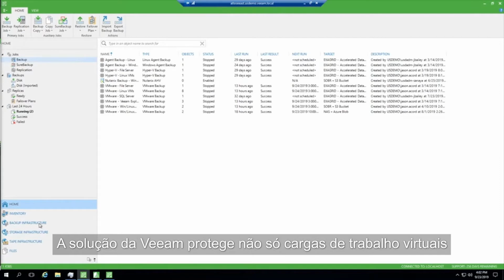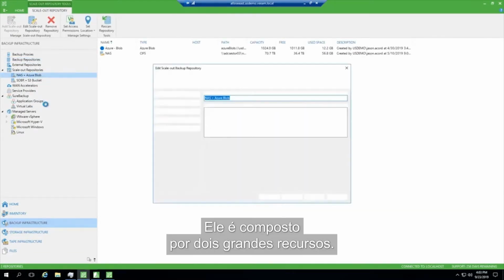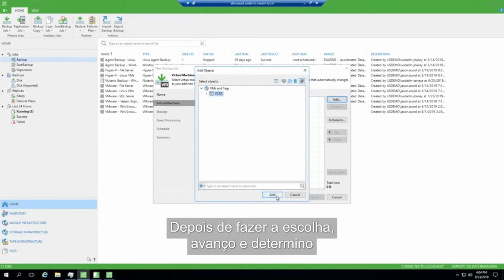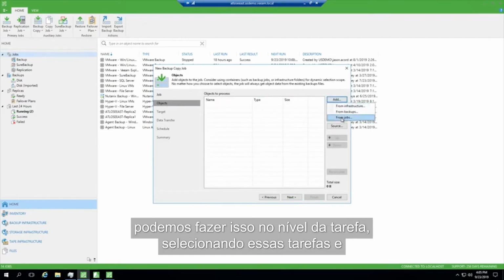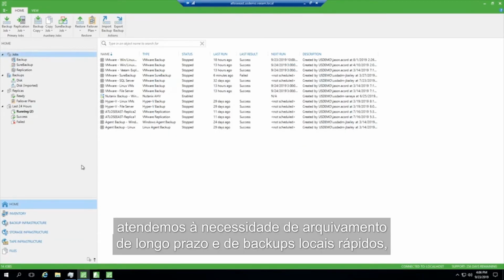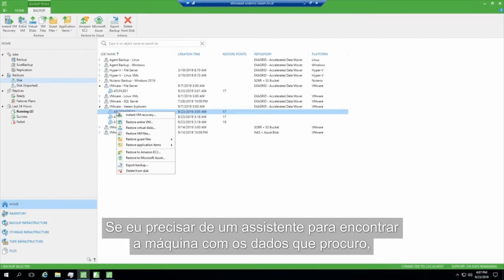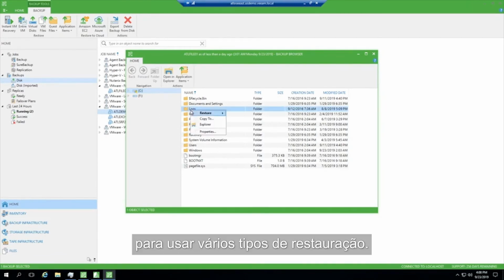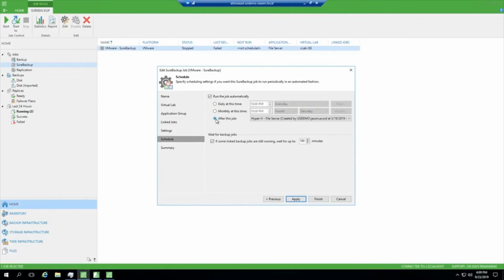Veeam Backup & Replication – Visão geral do produto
Assista a este vídeo curto sobre destaques em backup, recuperação e replicação. Você vai aprender o que o Veeam® Backup & Replication™ protege e seus recursos principais.

O vídeo aborda uma implantação rápida, a configuração de várias tarefas de backup e ainda algumas opções de backup e recuperação para cargas de trabalho da nuvem, físicas e virtuais, que você pode realizar com o Veeam Backup & Replication.